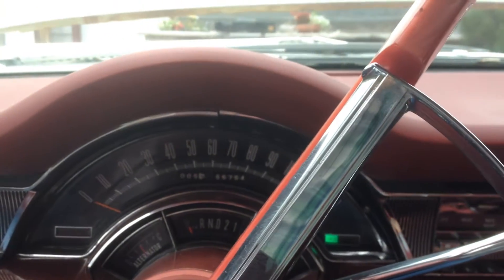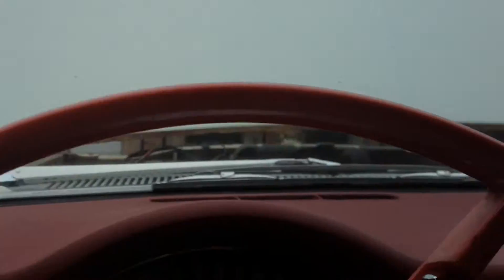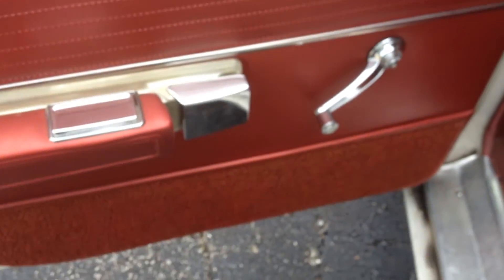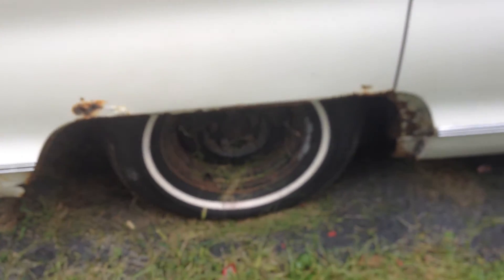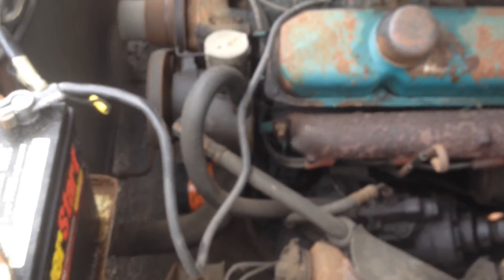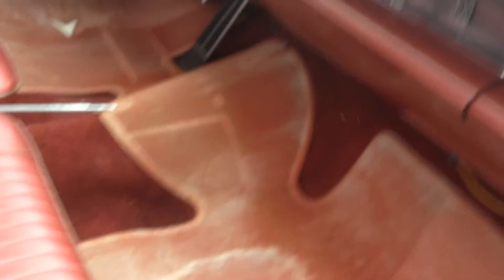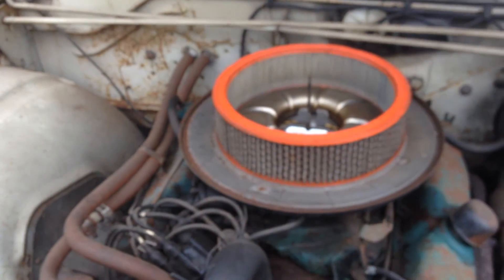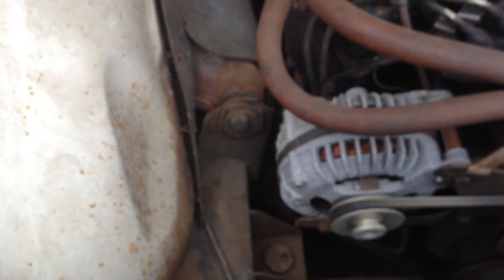1966 Chrysler 300 Pt 1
Selling my project car. Lost money and time.